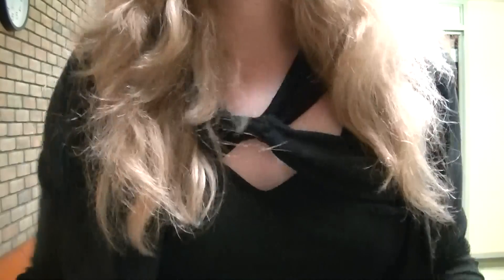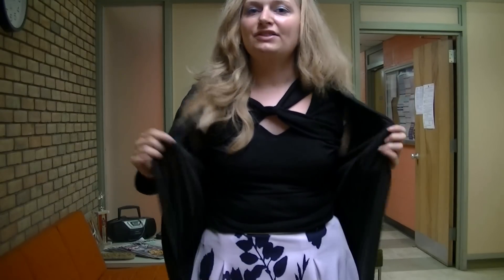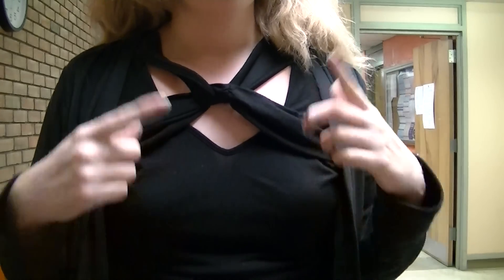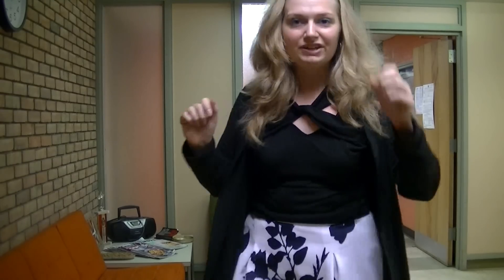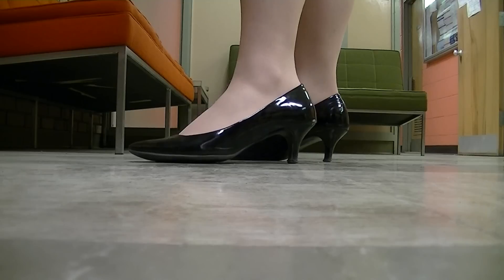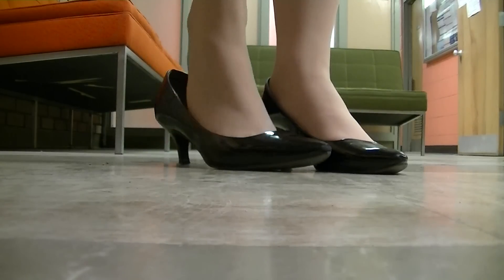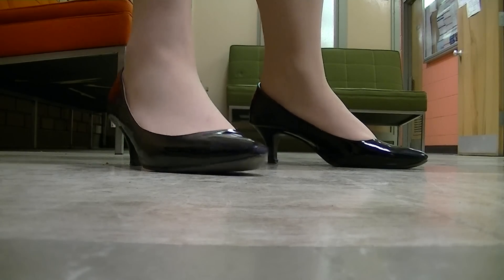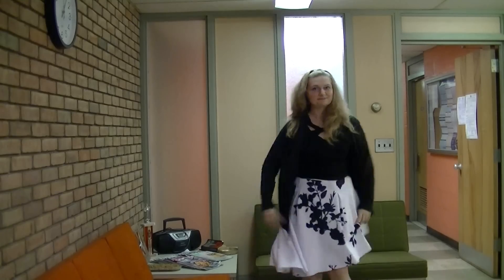work outfit of the day white skirt